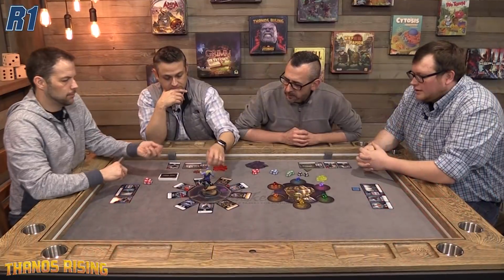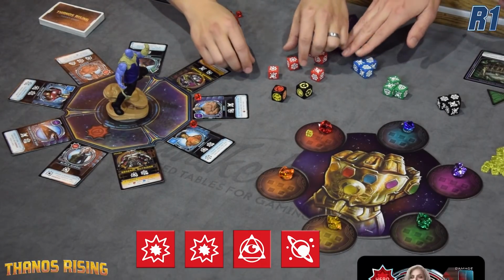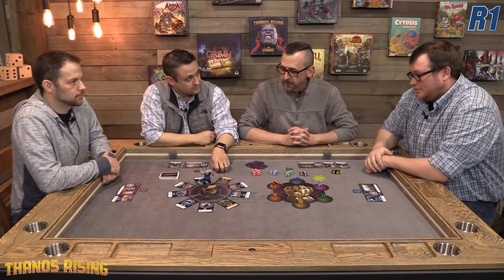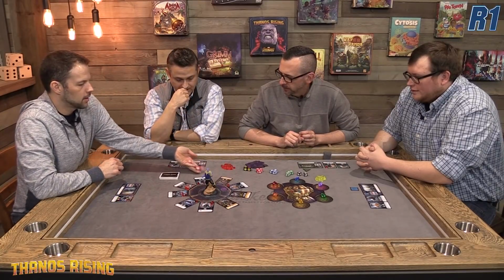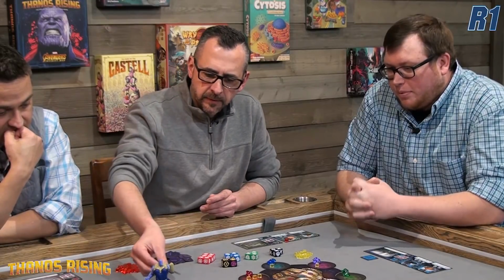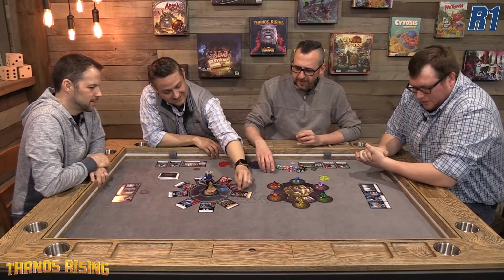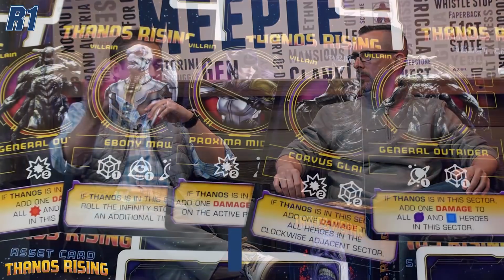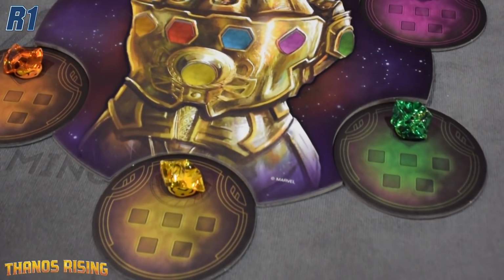Thanos Rising - Round One by Man vs Meeple (USAopoly)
Round One - Thanos Rising

Welcome to "Round One" - The new series where we play just the beginning of a game to show you what it's like, and then report back to you with a brief discussion of our full play-through experience.

With Gary Chumbley and Ryan Schoon